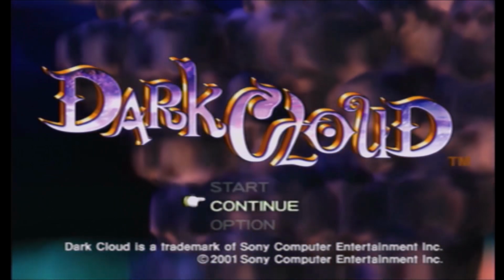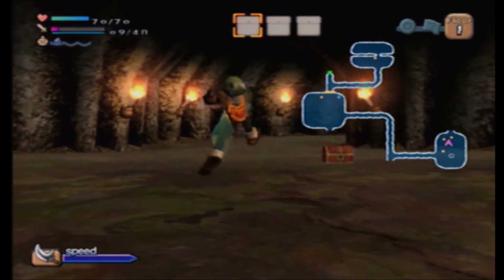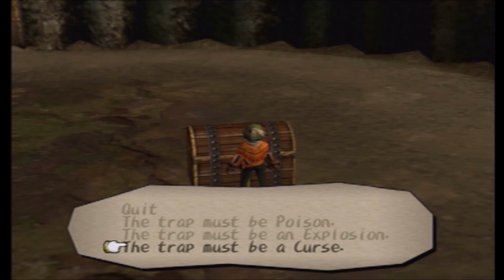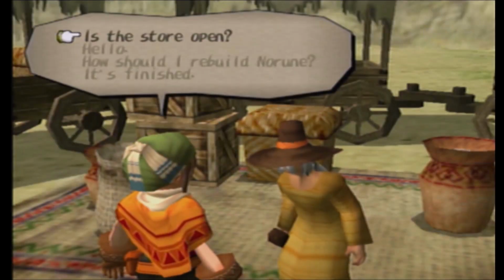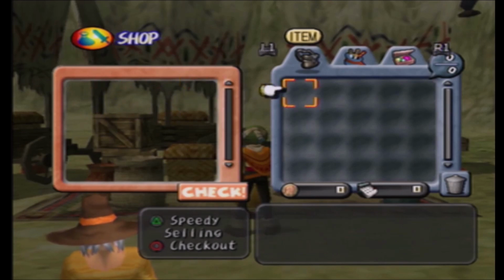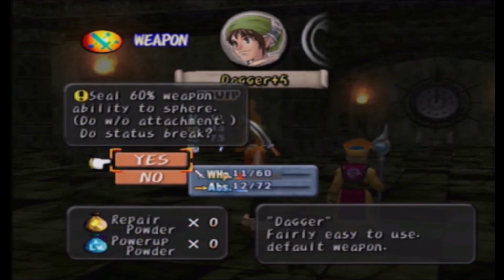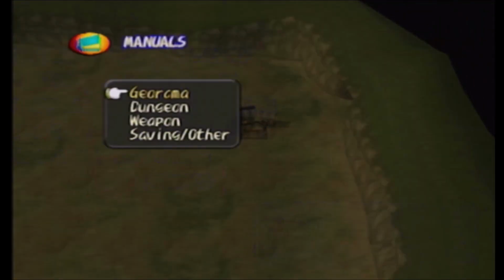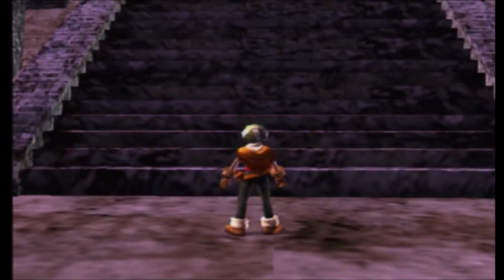Dark Cloud Any% Speedrun Guide for Beginners (NTSC-U Only)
THIS RUN CAN ONLY BE DONE ON THE NORTH AMERICAN (NTSC-U) VERSION OF DARK CLOUD

Timestamps:

Options before the run - 0:42
Beginning, Pre-dungeon - 1:20

Technical Skills Needed
     - Diagonal Running - 4:24
     - Attack Canceling - 6:01

Dungeon Segment
     - Floor 1 - 7:07
     - Things you Need - 9:13
     - Things to Avoid - 10:18
     - Things to Be Aware of - 12:23
     - Floor 2 through Exit - 18:18

Glitch Menu Credits Warp
     - Creating a Practice Save - 19:08
     - Building Gaffer's Shop - 19:45
     - Gaffer's Glitch Menu (With Sword) - 20:32
     - Dark Heaven Glitch Menu - 31:10
     - Gaffer's Glitch Menu (Without Sword) - 39:15

This was my first time making a detailed tutorial for something like this, I apologize in advance if the organization is bad and for getting lazy with editing towards the end, I was using a program that literally used 100% of my CPU for all 14 hours i was making this and ended up switching to Movie Maker lmfao

Closetowar for helping me learn and get better at the run -

WordofWind for discovering the Sword strats, as well as helping me improve -